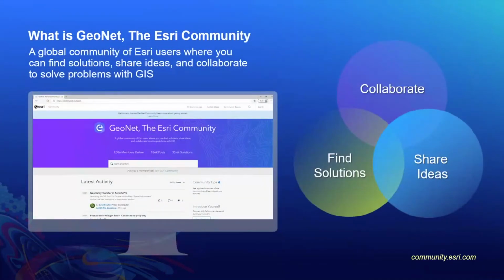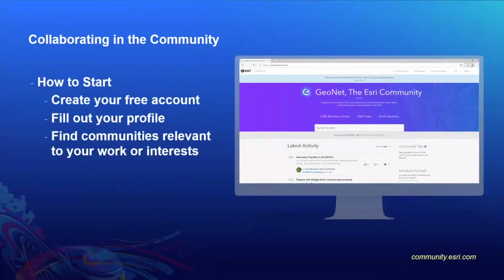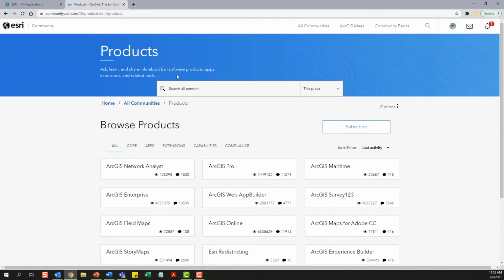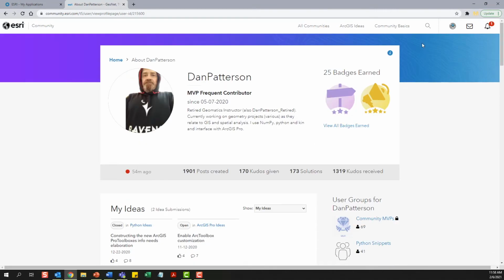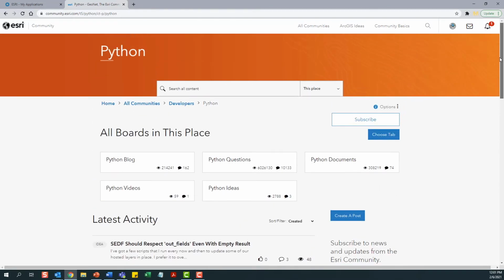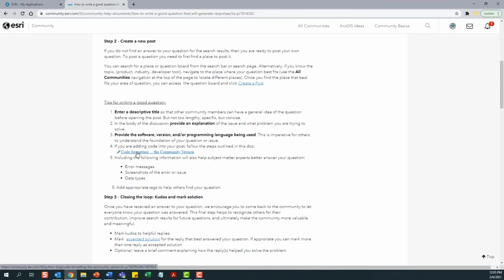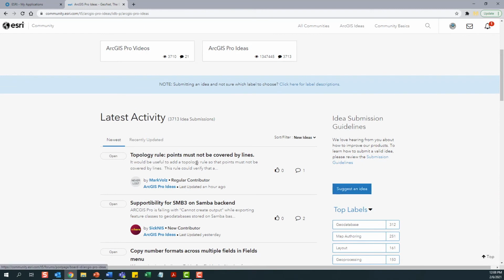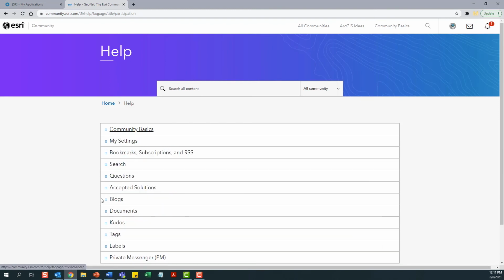Collaborate Using GeoNet, The Esri Community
Collaborate online with developers like you in the new GeoNet, The Esri Community. Get tips on how to find solutions and share ideas with over 200,000 Esri users and GIS professionals on our relaunched platform. Learn about how to start your profile and connect with other developers in communities including Python, ArcGIS SDKs, ArcGIS API for JavaScript, and more.

12445